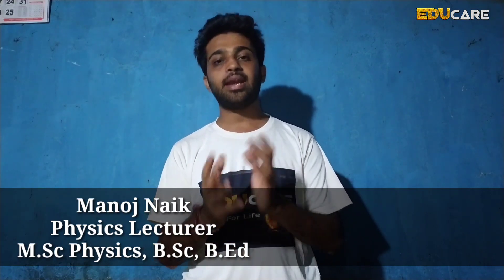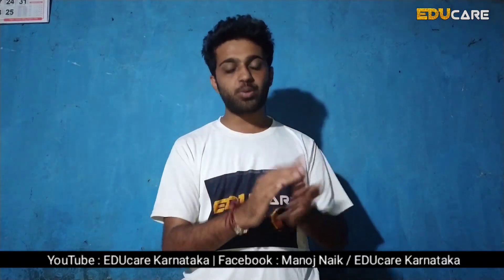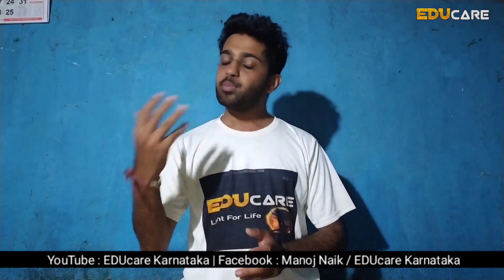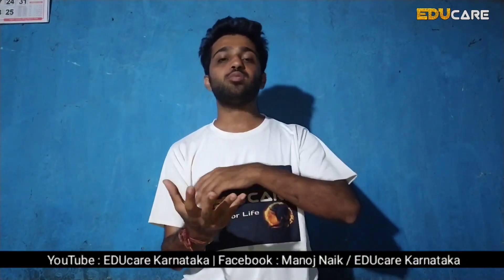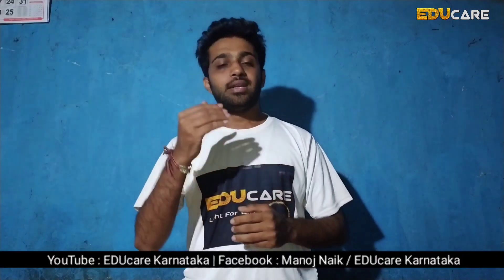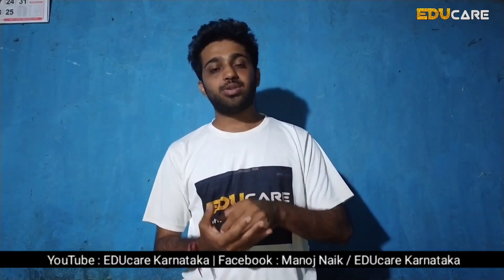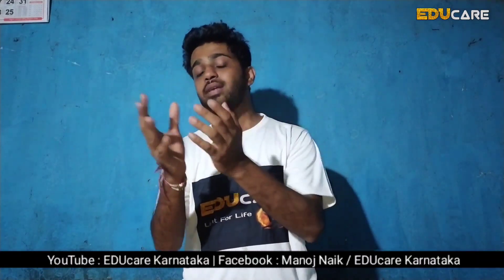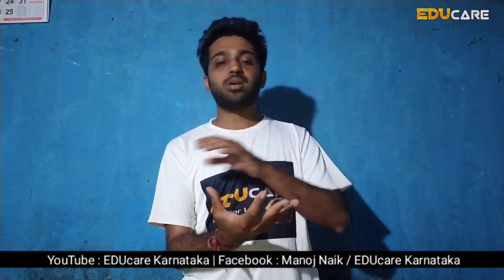KCET 2020 : Changes in KCET exam Latest UPDATE by KEA | KCET ONLINE Exam | EDUcare Karnataka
KCET 2020 and JEE all formulae list by KCET 882 rank holder Skanda Prasad :

Best Books for Karnataka students :

In this video we are giving information about changes made by KEA in KCET exam 2020 in Karnataka. The changes are not yet accepted yet KEA asked the openion of students, parents and teachers about the changes which they want to bring in KCET exam 2020.

Changes may happen ✓ :

1. KCET exam from 2020 may be conducted through online mode which will be conducted by Karnataka Education Authority.

2. KCET exam will be conducted in the combination PCM or PCB in three hours sitting through online mode same as NEET exam.

3. While announcement of KCET ranking KEA will consider only KCET performance of students but it does not depends on 2nd PUC performance of students all the percentage and marks will not be considered for announcing KCET ranking from 2020.